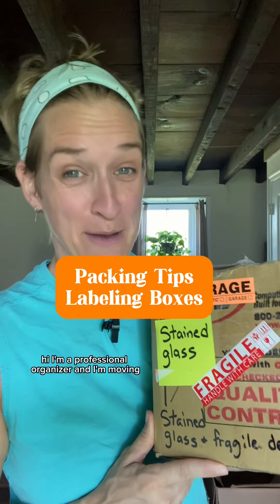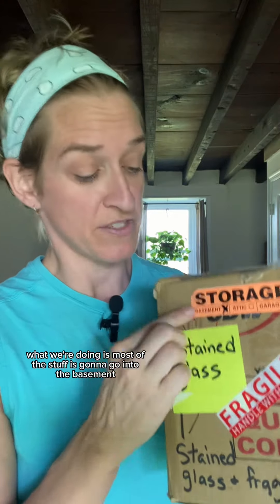Packing Tips - Episode 3 - Labelling Boxes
Packing Tips Series Episode #3 - Packing Tools

👉🏻I am a professional organizer in the middle of a sudden move. It will be a DIY, low budget, multi family rental to rental home. We are moving 15 minutes around the corner and have both places for 30 days.

👉🏻 I am filming as much of the move as I can to share with you. From downsizing, planning, packing and unpacking.

👉🏻Want to see all my moving tips? My “ut00b” now has a Moving Tips Playlist of all my short videos. I will be filming short and long form moving tips for the next few months. The short form videos will be posted on all platforms and long form will be on my “ut00b”only.  I will mention the long form videos during my short forms so you can seek them out.

Moving tips and tricks, Moving with cats tips,
Moving home tips, Easy moving, What to pack first when moving, How to pack for a move checklist, Moving boxes, DIY moving, How to pack for a move